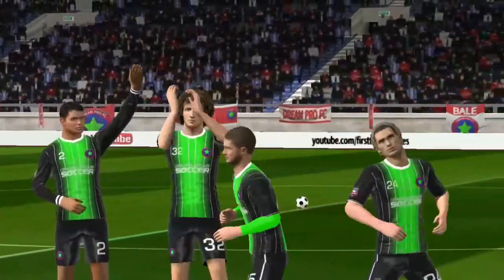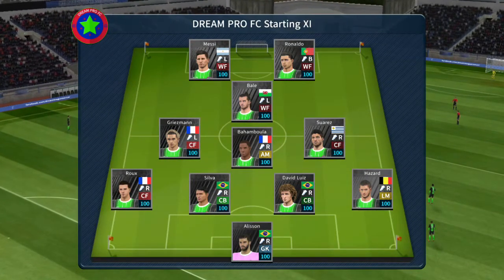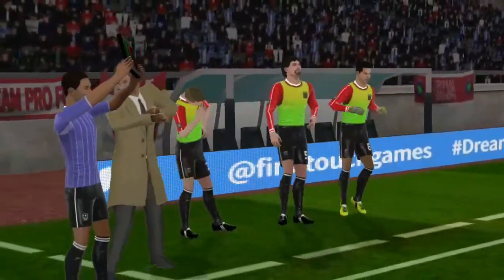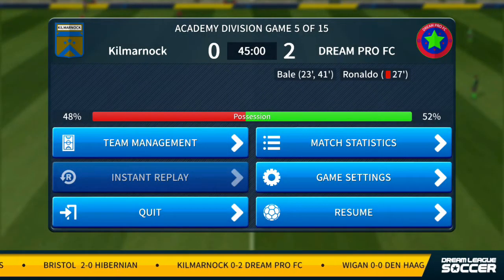Dream League Soccer-2020 Match#05 Android Gameplay.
Stay tunes For Daily New Updates.
Dream League Soccer 2020 places you in the core of the activity with a new look and fresh out of the box new highlights! Assemble your fantasy group from more than 3,500 FIFPro™ authorized players and take to the field against the world's best soccer clubs! Ascend through 8 divisions while appreciating full 3D movement caught player moves, vivid in-game critique, group customisations and substantially more. The delightful game has never been so acceptable!